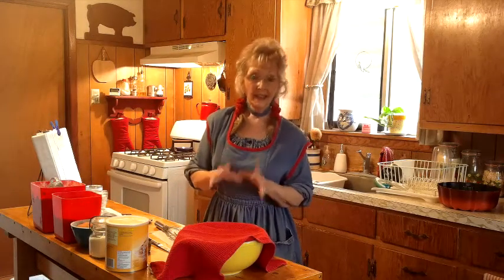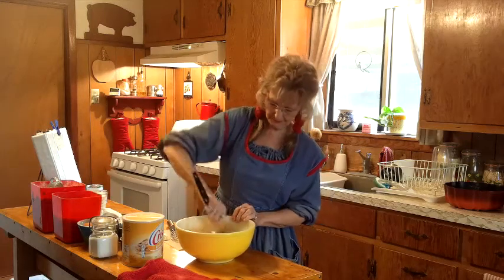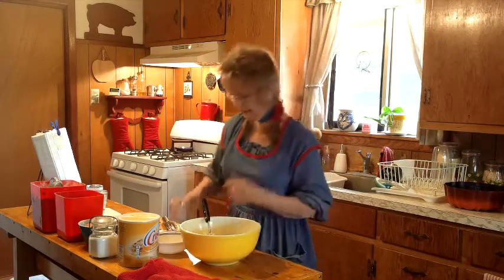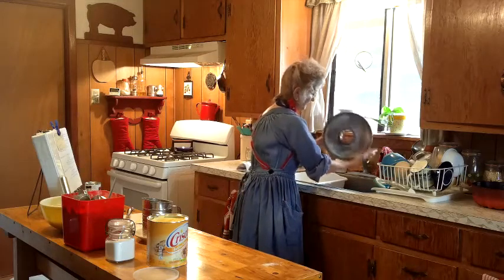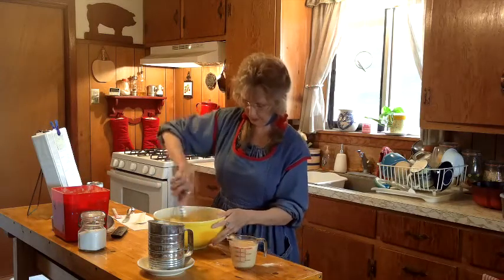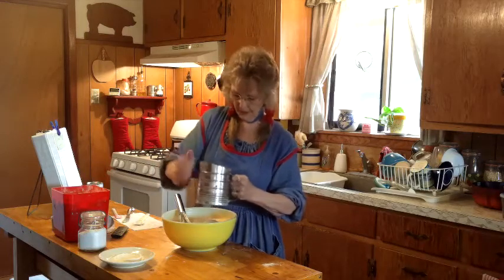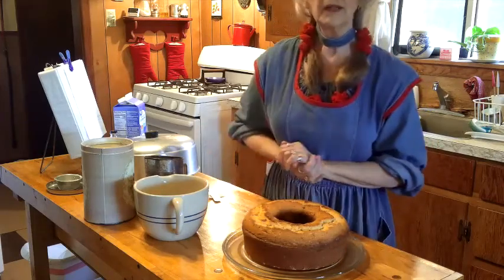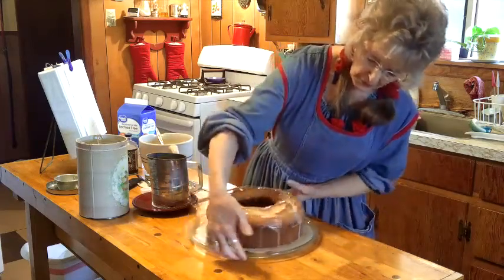Granny's Butter Pound Cake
Original recipe from the 1950's, hand made from scratch and delicious!! All basic ingredients!  Moist in the middle and crunchy on the outside!  Melt in your mouth!